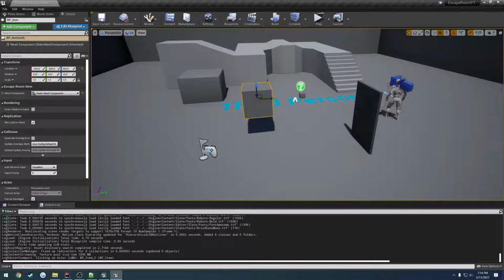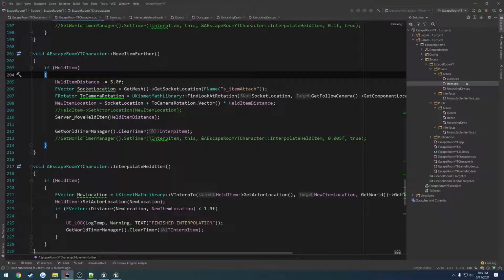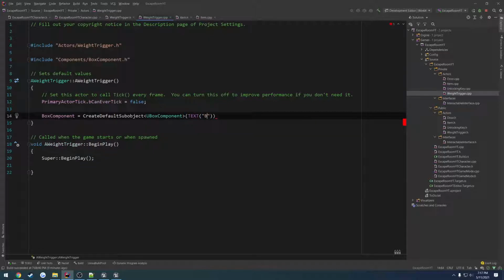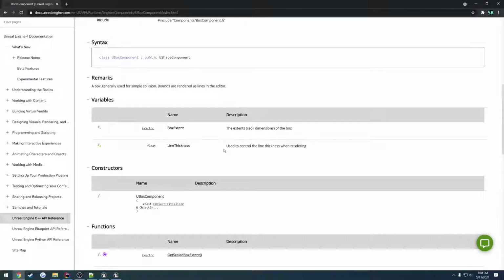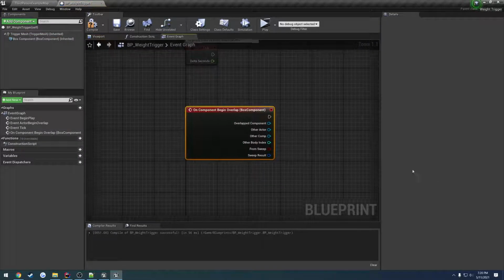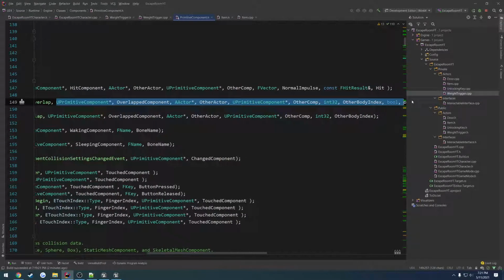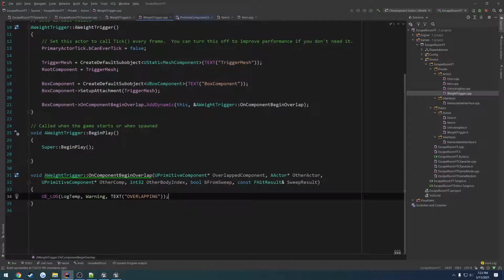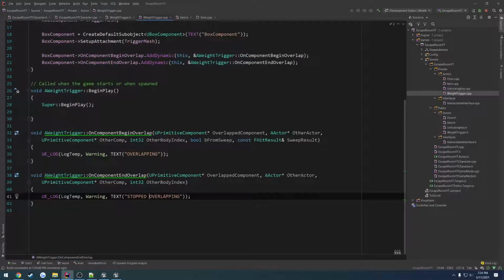Unreal Engine C++ Escape Room Game #19: "Create Door Controlled Trigger Class"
In this video we create our Trigger class that will be used to controller our doors opening/closing